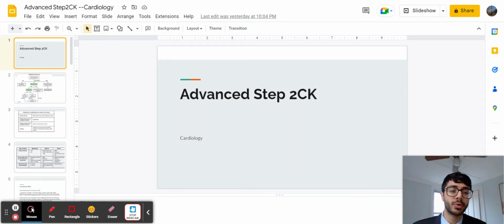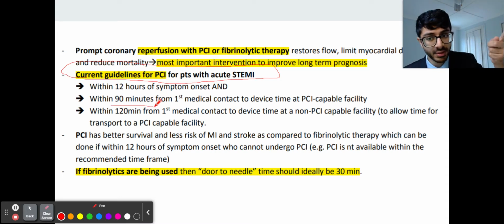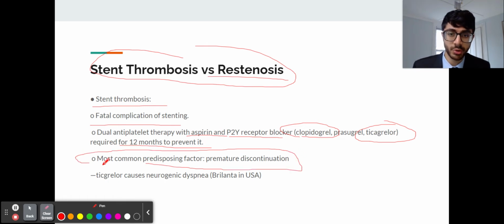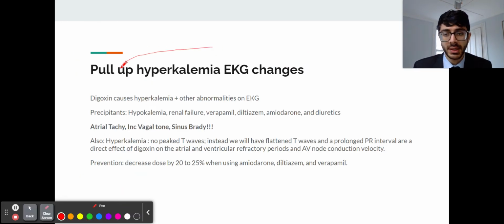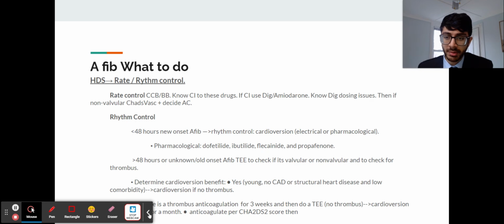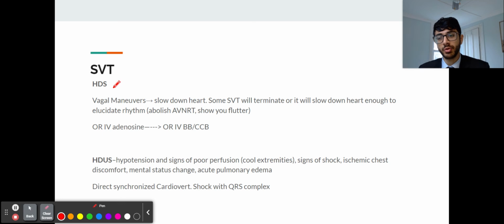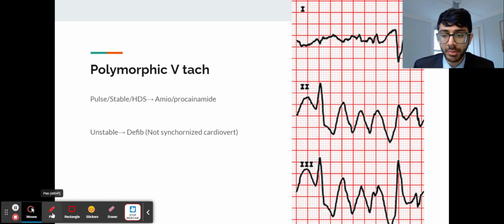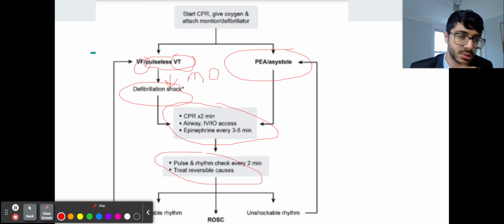Cardiology: Advanced Step2CK IM